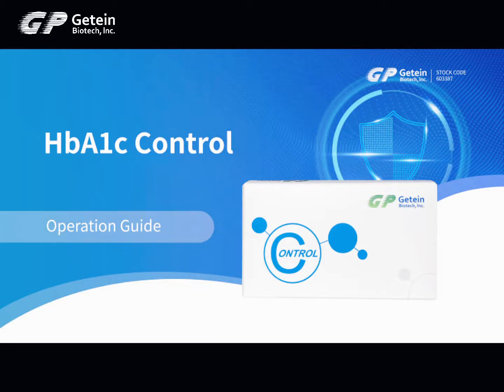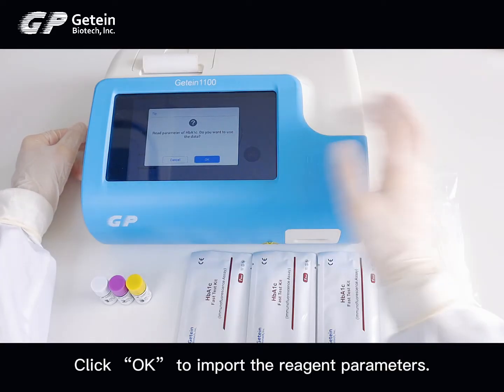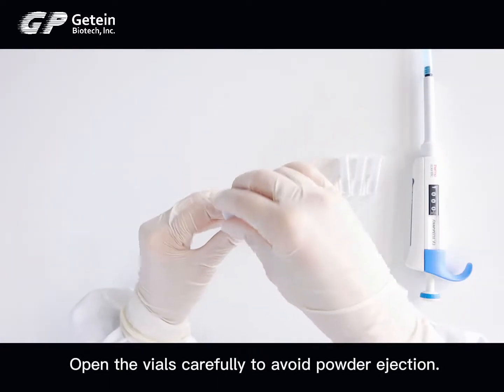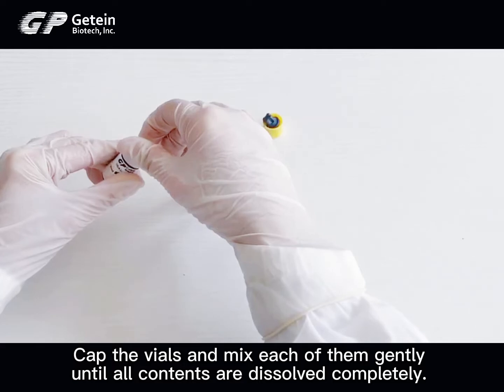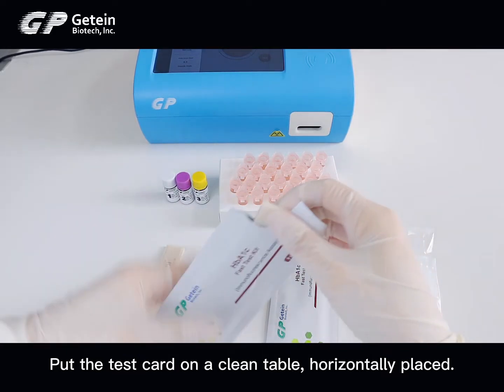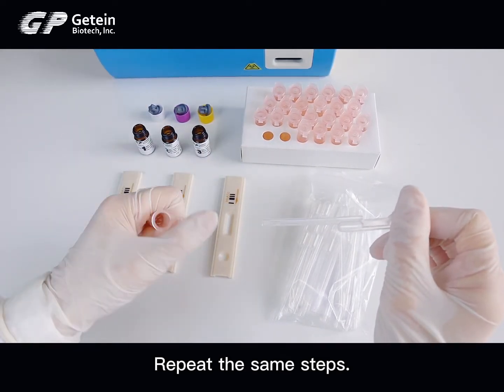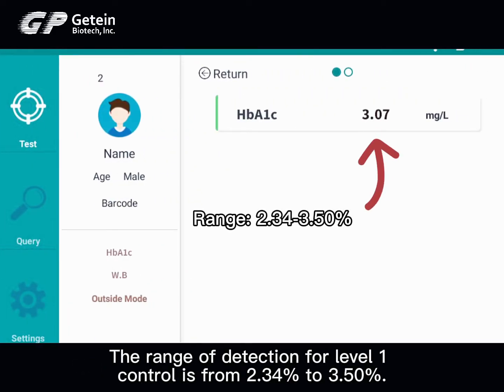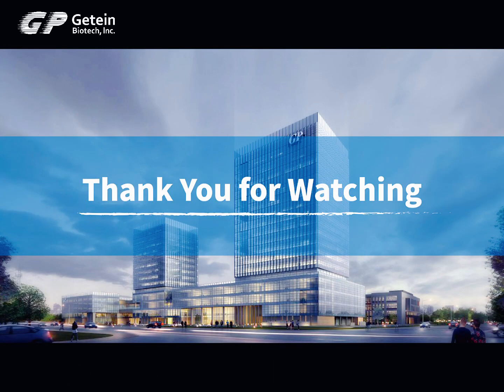HbA1c Quality Control Operation Guide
HbA1c Control is intended for in vitro diagnostic use in the quality control of HbA1c on the Getein Platforms.